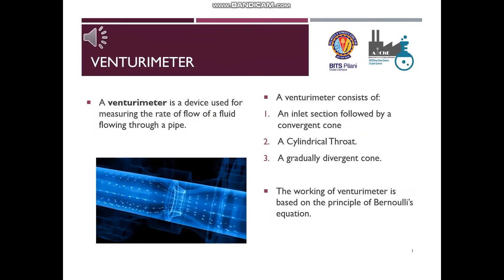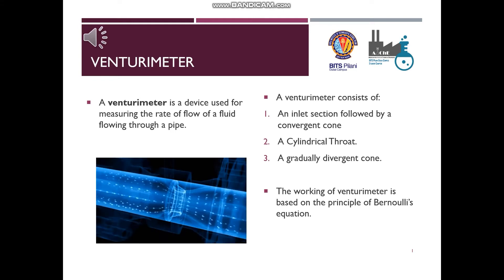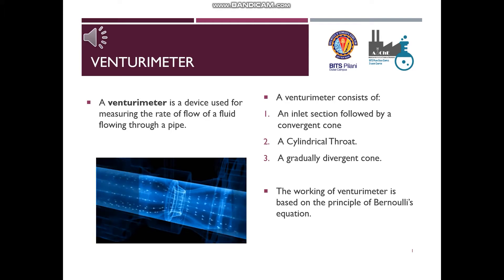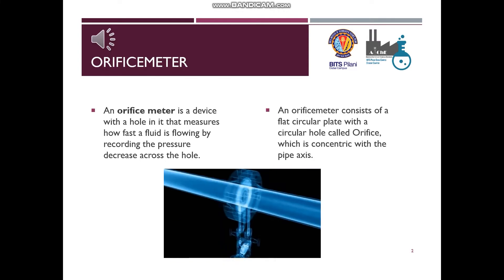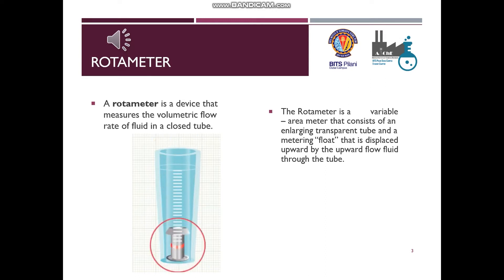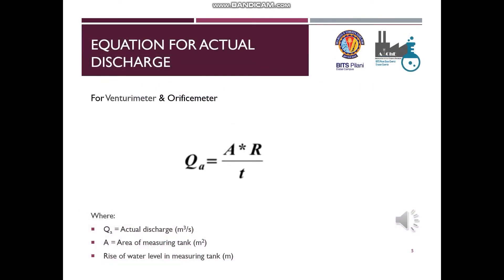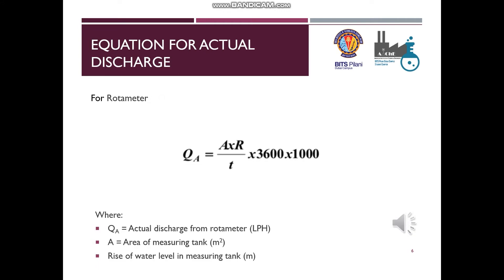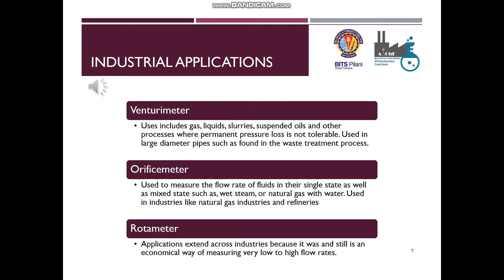Flow Measurement Devices (Venturimeter, Rotameter & Orificemeter) Explanation and Experiment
The flow measuring devices; the Venturimeter, Rotameter, and Orificemeter are thoroughly explained and a demonstration of their operation is provided in this video.